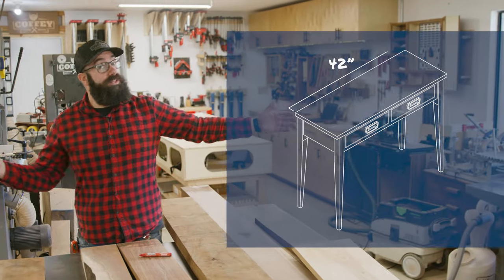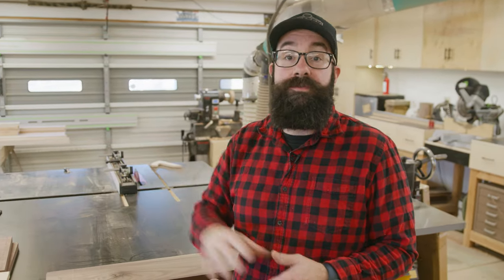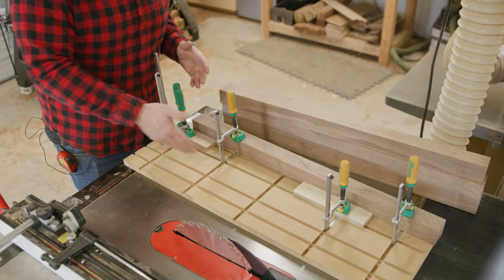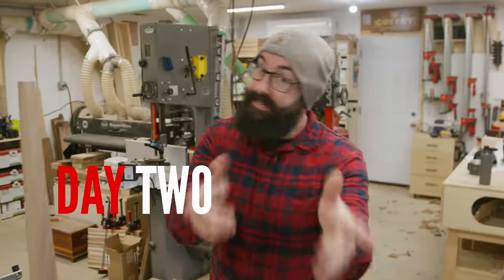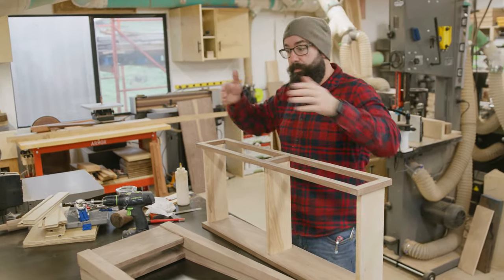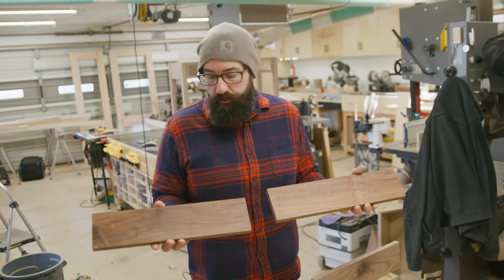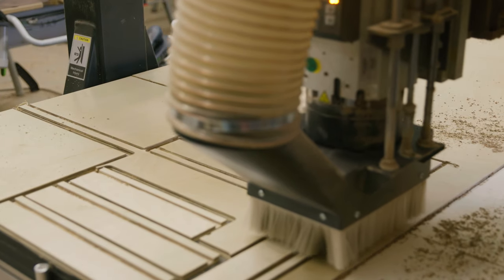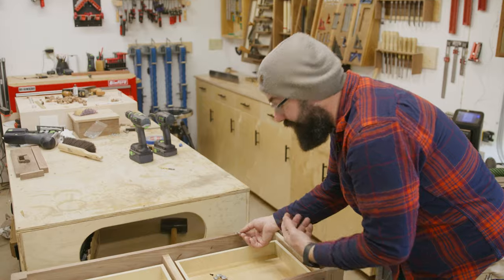This last minute design change MADE this piece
Big thanks to Nick's Hand Made Boots for sponsoring this video!

We've got a new tier and you can get $10 off these build plans and all build plans moving forward!

Glue Roller
Set Up Blocks
Starrett Tape Measure
Festool Kapex
Festool OF1400
Festool OF2200
Festool Domino DF 500
Stanley No. 4 Smoothing Plane
Festool TS60 Track Saw
Festool ETS-EC 150/5
Table Top Clips
00:00 Introduction
00:56 Post Milling Walk Through
02:01 Making The Top
02:45 First Mock Up
03:22 Tapered Legs
04:16 Gluing Up The Legs And Face Frame
05:16 Gluing Up The Carcass
08:24 Drawers and Fronts
11:35 Finishing Process